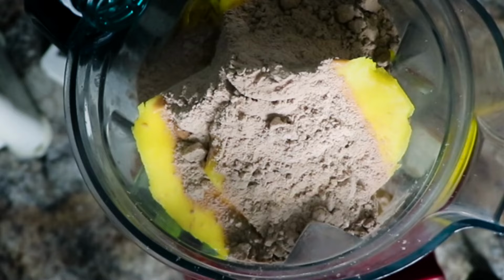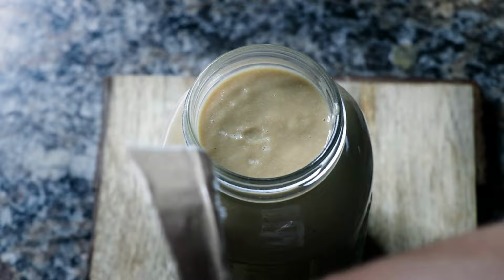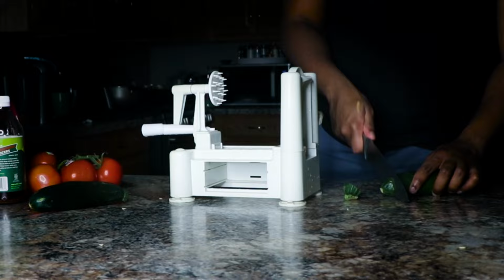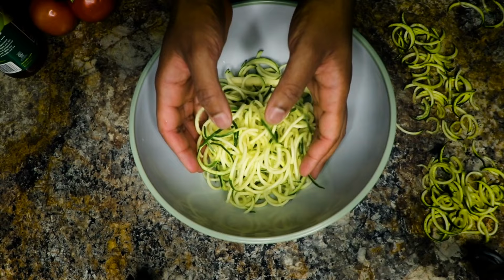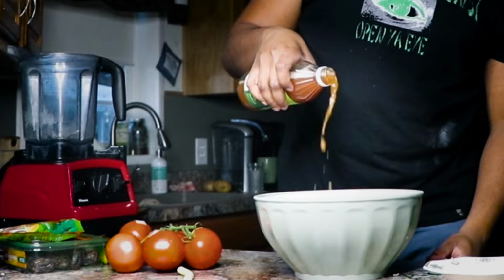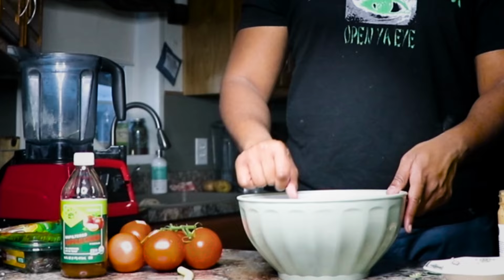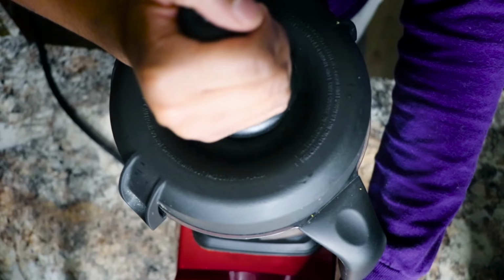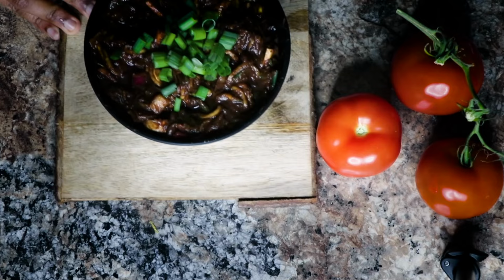Vegan Recipes To Walk In High Heels EASIER!(weight loss + stamina)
Learning how to walk in heels requires stamina and a fit body to endure the side walk cracks! Devour these extemely satisfying vegan recipes to help you walk in high heels with absolute ease and wellbeing!